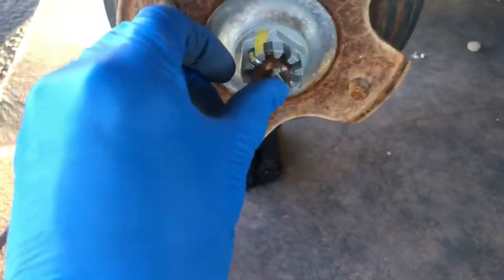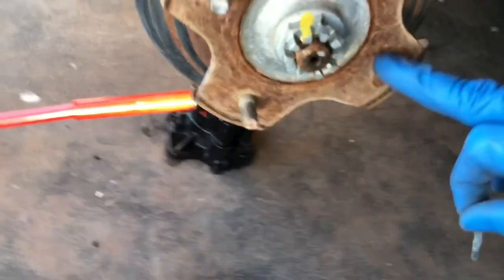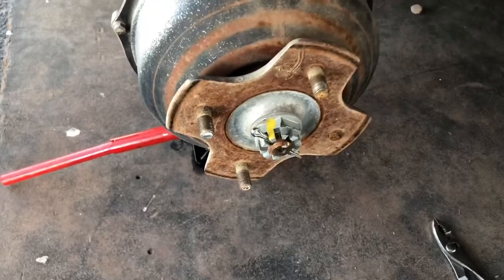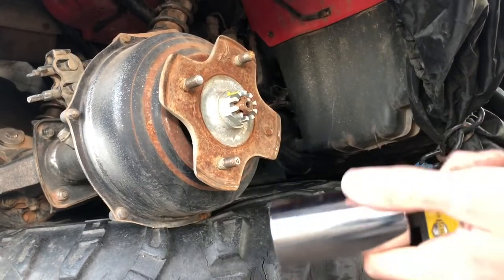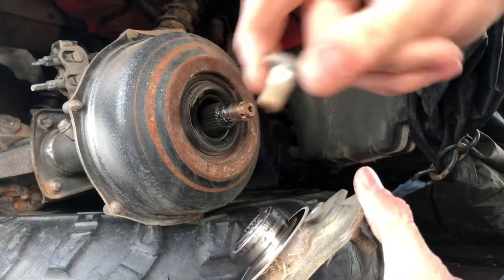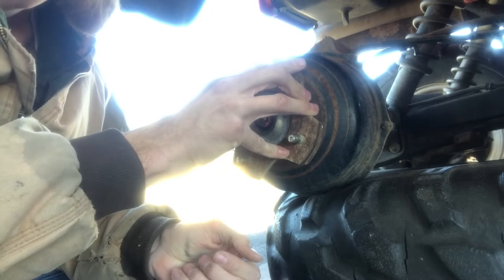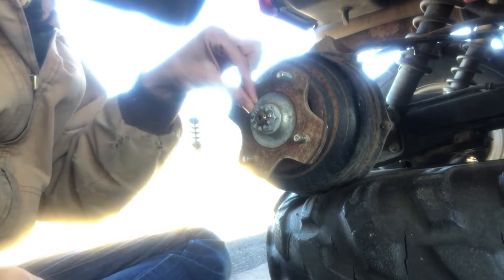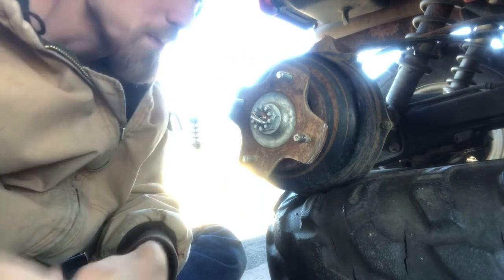Replacing A Broken Wheel Stud On A Honda Four Wheeler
If you have a broken wheel stud on a four wheeler, it’s a pretty easy problem to fix. I hope this helps you if you’ve never done it before.